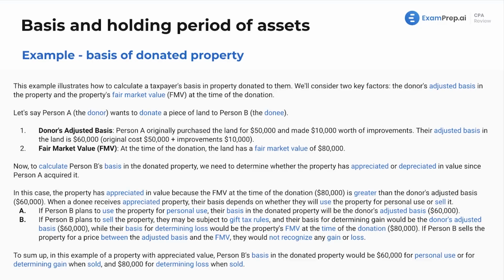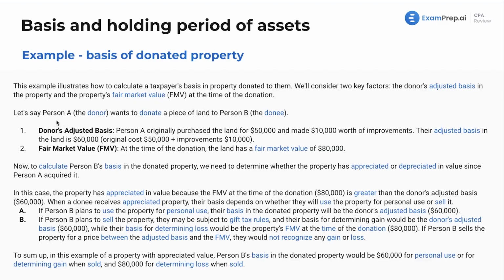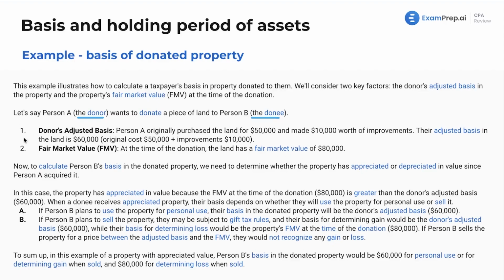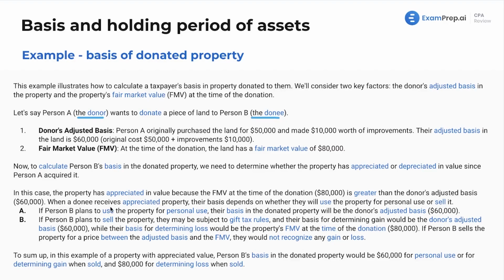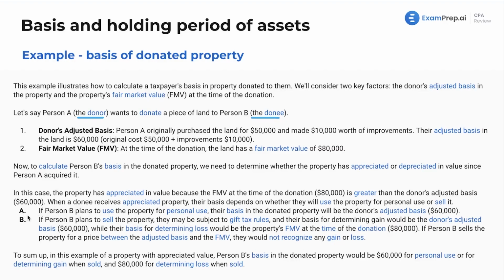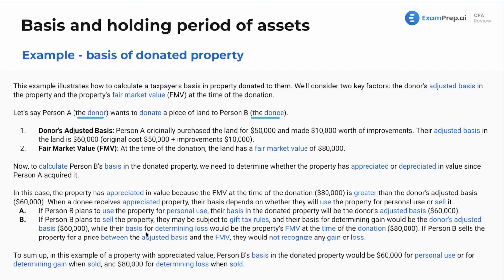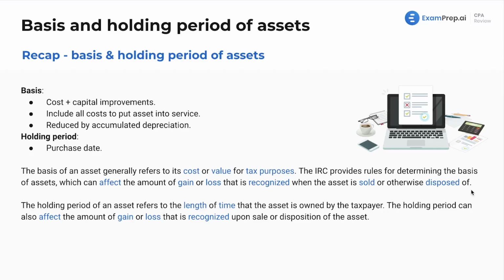Basis of Donated Property [CPA Prep]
🎓 Lesson Overview:
In this lesson, Nick Palazzolo, CPA, breaks down the intriguing topic of donated property basis, beginning with an exploratory question that sets the stage for understanding why and how property might be handed over to another person. He delves into an example that illustrates how to compute a donee's basis in property received as a donation, considering the donor's adjusted basis and the fair market value at the time of donation. Nick presents scenarios where the recipient might use the property personally or sell it, introducing the relevant basis determination rules for each situation. With an easy-to-follow explanation, he navigates through the complexities of appreciated property donations, gift tax implications, and summarizes key points about asset basis and holding periods, empowering with the know-how to master these crucial concepts for tax purposes.

🔍 Key Topics Covered:
- Donated Property Basis
- Donee Basis Computation
- Donors Adjusted Basis